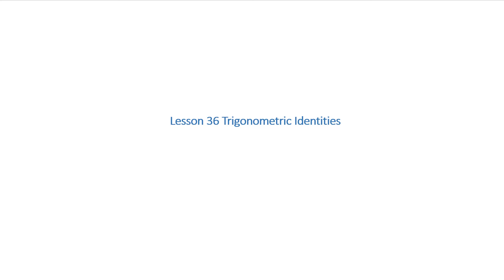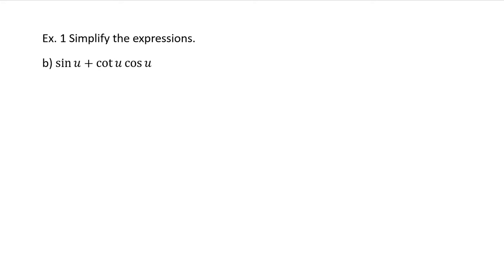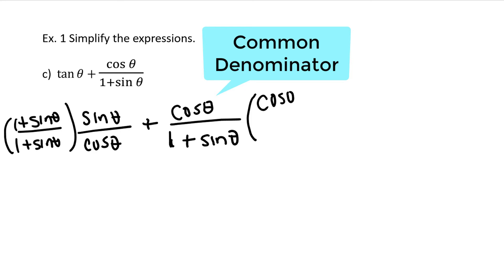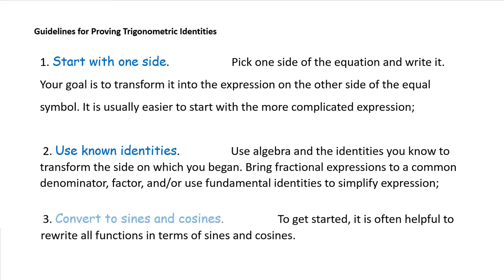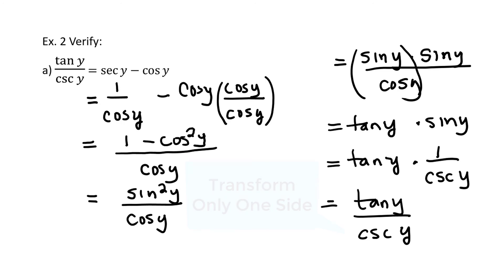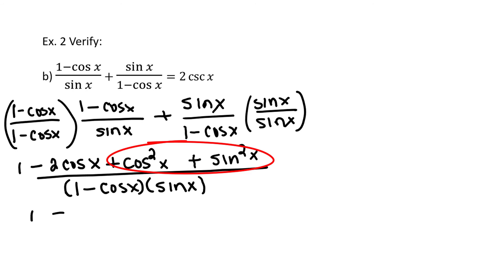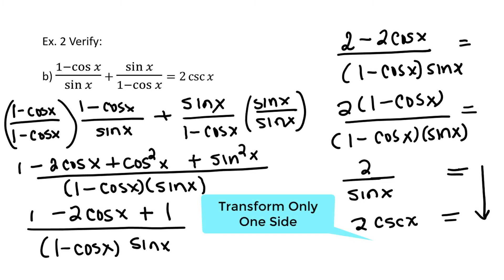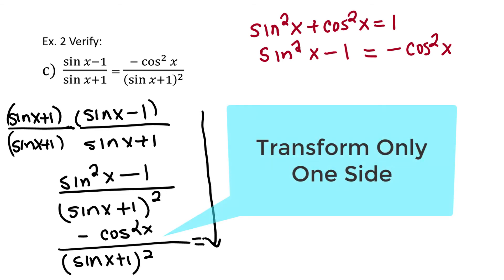Precal Lesson 36 Trigonometric Identities, V2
Timeline TOC
Introduction - 0:00
Identities Thus Far - 0:19
I. Simplifying Trigonometric Identifies - 0:40
Ex. 1 - 1:24
Guideline for Proving Trigonometric Identities - 6:30
Ex. 2 - 7:26